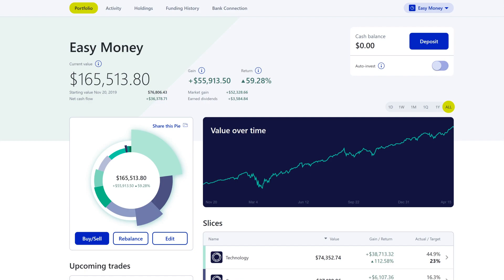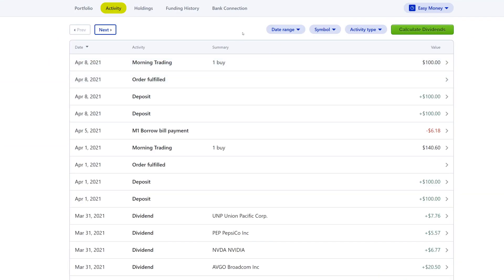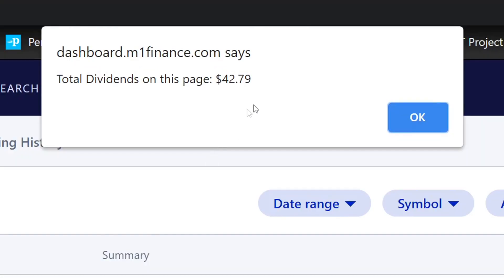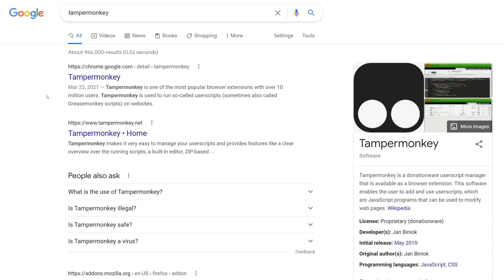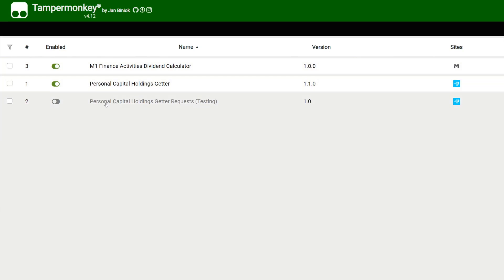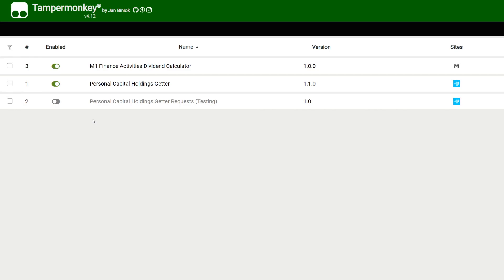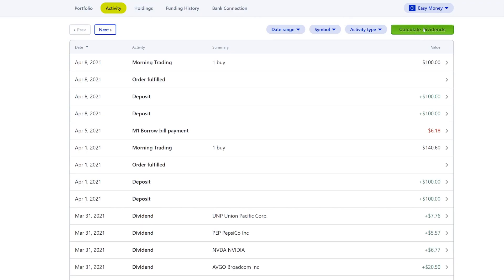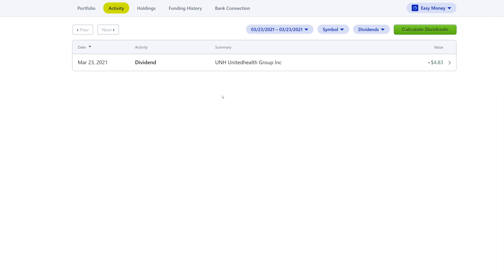How To Use The New M1 Finance Dividend Activity Feature | Dividend Portfolio Tracker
Learn how to add and use the new M1 Finance feature that allows you to calculate your dividends in the Activity Tab fast and easy :)

In this update I will show you why my portfolio is actually growing in this Stock Market Sell Off :)

What's up everybody, this is Investing Sensei here to bring you the version 5.1.0 of the dividend script :)

In this video I go step by step on how you can add the version 5.1.0 update to be able to use an M1 Finance Dividend Activity Calculator Feature to your portfolio.

notified when I upload more content like this :)